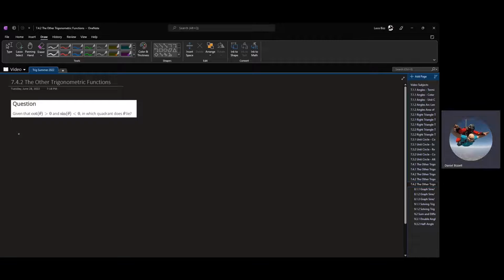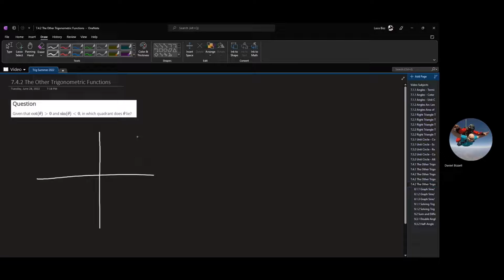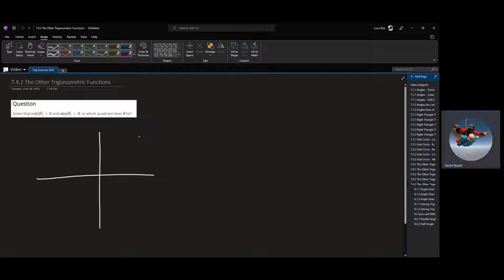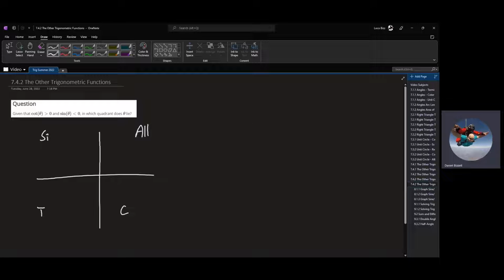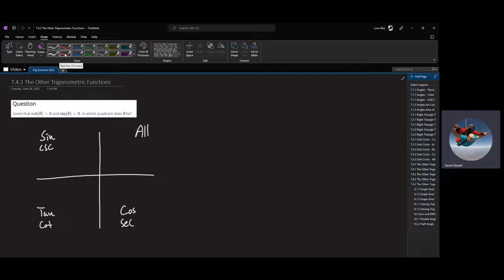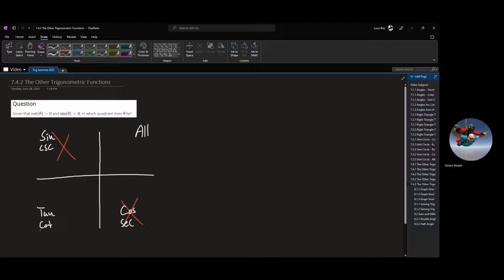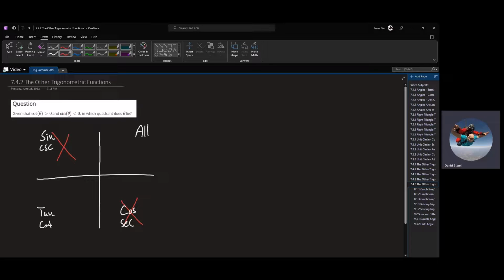7.4.2. The Other Trigonometric Functions - Sign Versus Quadrant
Understand the relationship between the quadrant in which an angle falls and the signs of the trig functions of that angle.